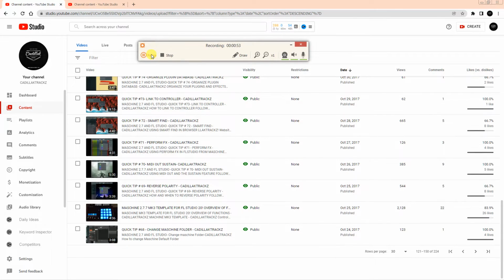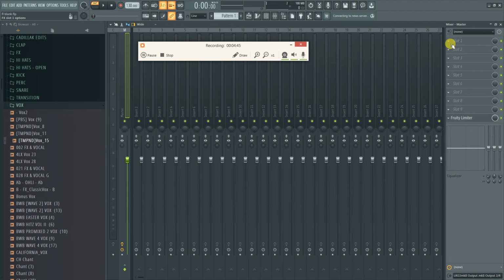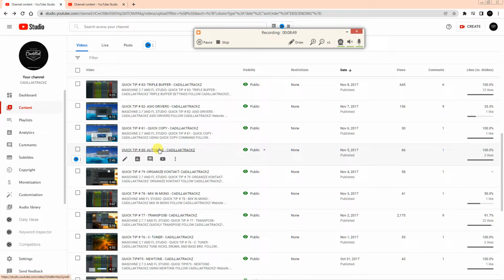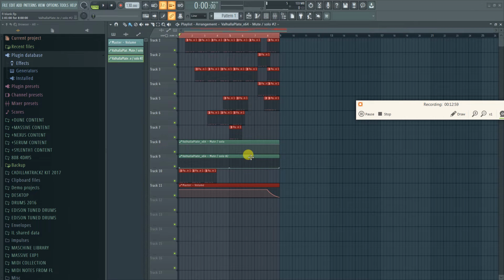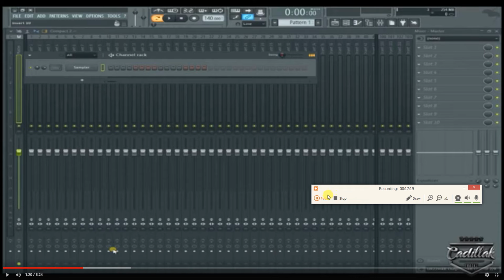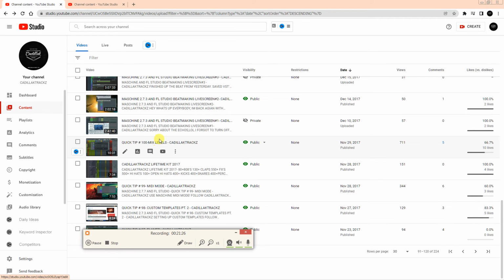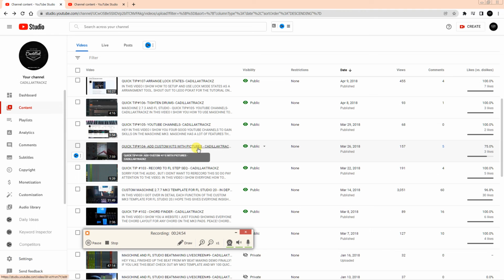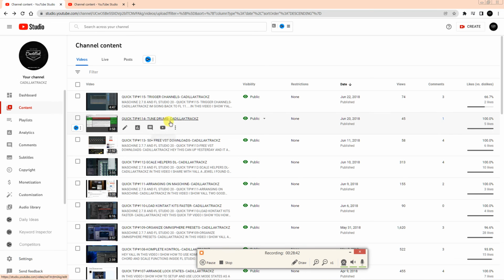MASCHINE AND FL STUDIO 20 - QUICK TIP REVIEW 68-115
HEY IMMM BACKKK! BEEN A WHILE BUT WE HAVE TO GO OVER THE MOST IMPORTANT QUICK TIPS AND ALSO THE CUSTOM MK3 TEMPLATE. THANKS FOR THE SUPPORT OVER THE YEARS AND SOON WE WILL BE UPDATING THE TEMPLATE JUST AS MASCHINE AND FL STUDIO HAVE UPDATED RECENTLY. FOLLOW ALONG AND LEARN SOMETHING NEW! MY TEMPLATE WILL SOON BE AVAILABLE AGAIN, THANKS!

FOLLOW CADILLAKTRACKZ!